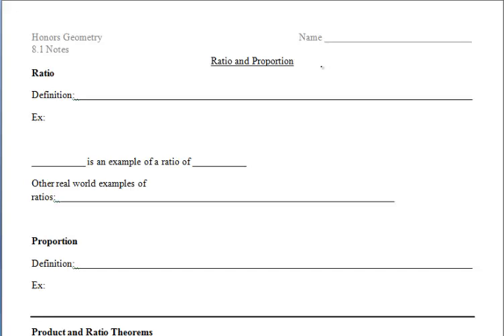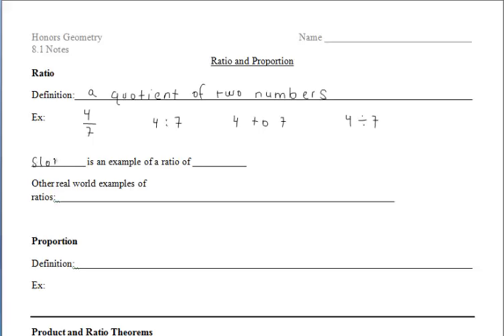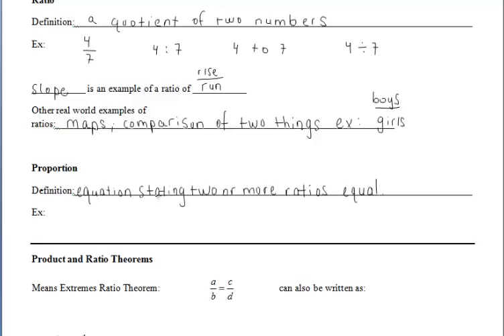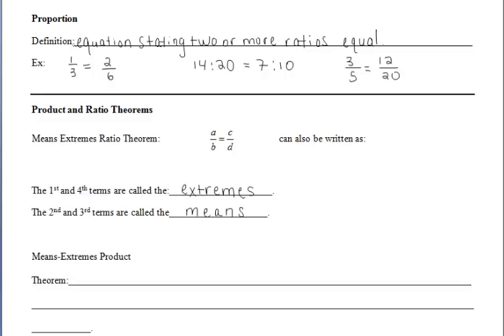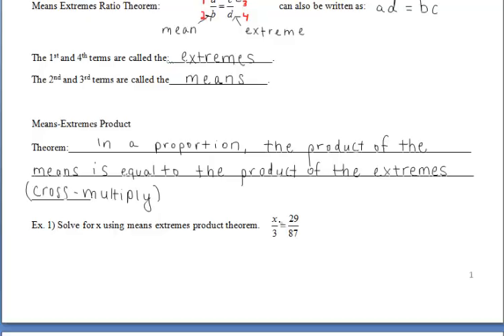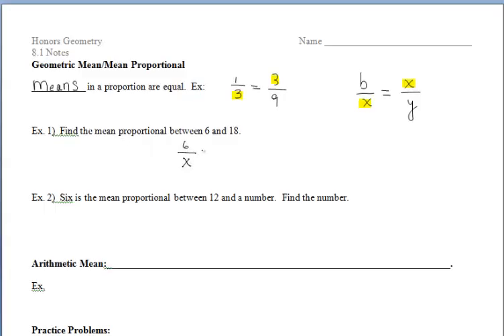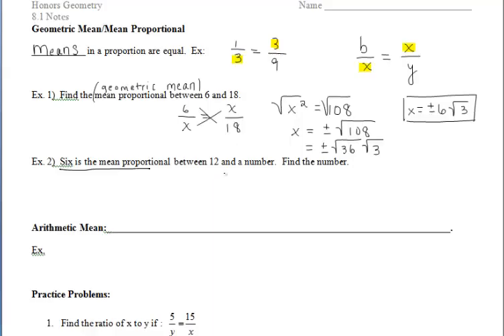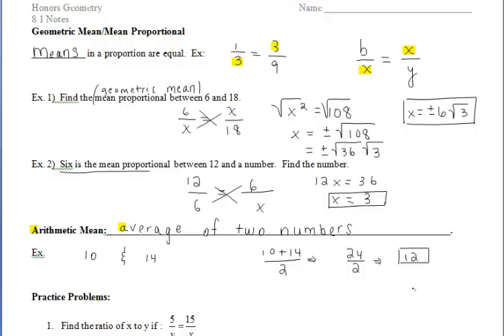8.1 Ratio and Proportion